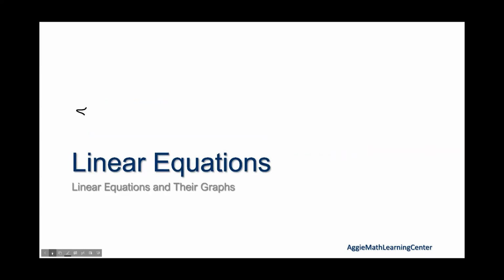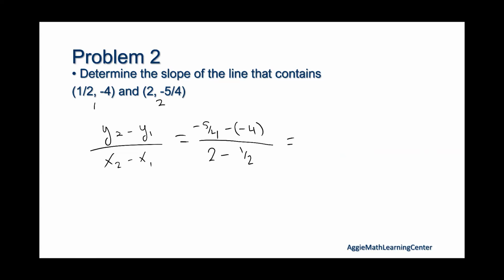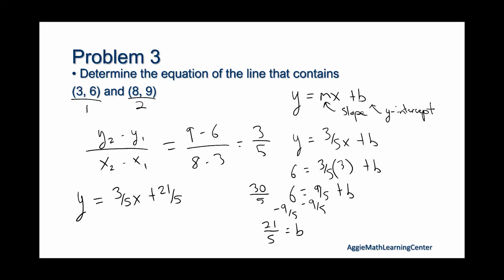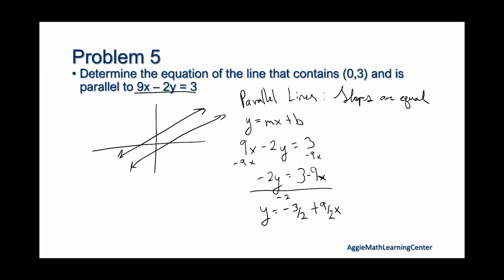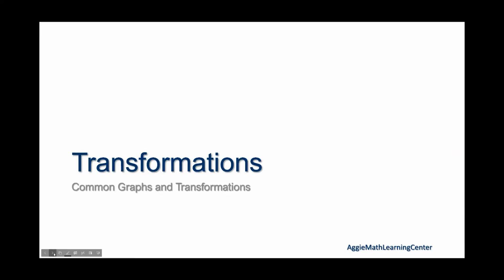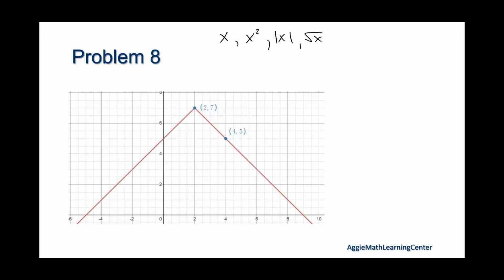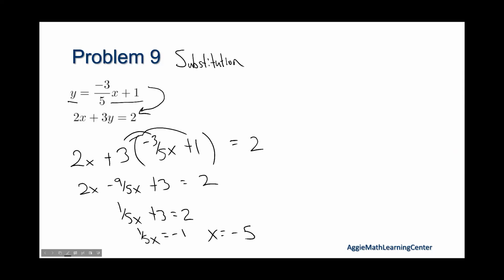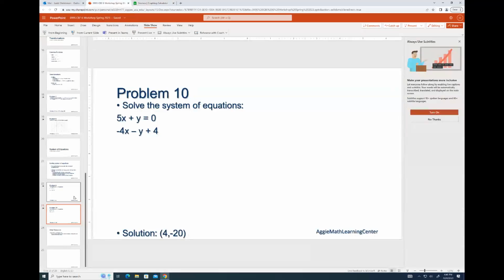Math 0995 CBE 6 Review Spring 2024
This is a recording of the review for CBE 6 of Math 0995 at Utah State University

0:00 Introductions
0:33 Linear Equations
1:00 Problem 1
3:41 Slope of a line
4:33 Problem 2
8:18 Determining the equation of a line
9:02 Problem 3
13:28 Problem 4
16:37 Problem 5
21:43 Problem 6
26:24 Transformations
31:35 Problem 7
32:42 Problem 8
35:51 Systems of equations
37:00 Problem 9
42:08 Problem 10
44:50 Using Desmos